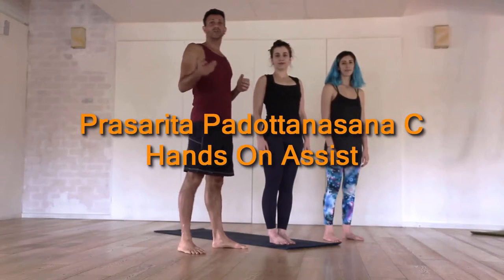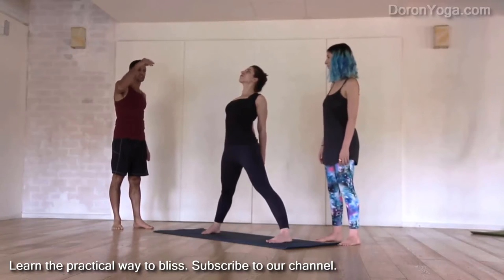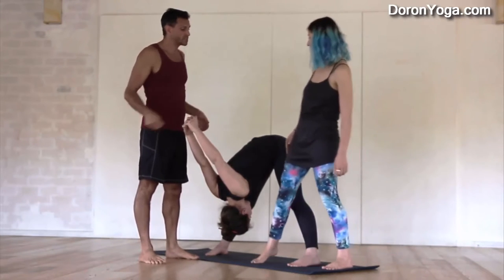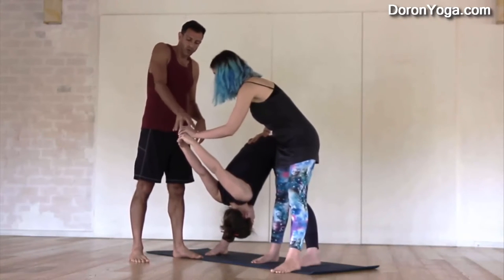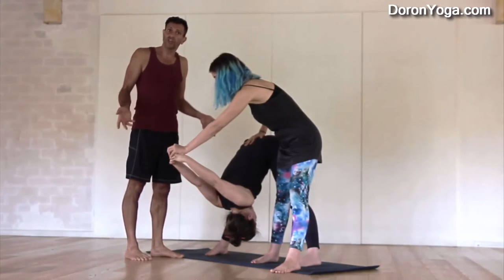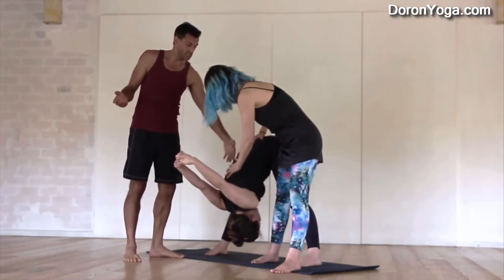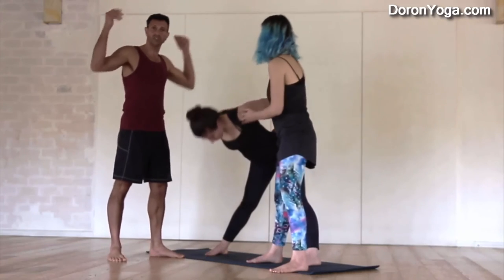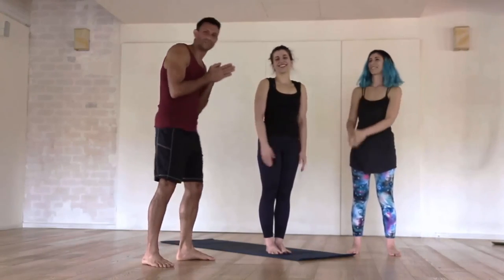Prasarita Padottanasana C - Hands On Assist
Yoga Teachers, learn how to give hands on assists in prasarita padottanasana - wide legged forward fold. Prasarita has many benefits including stretching the legs and shoulders and lengthening the spine.

This may be one of my favorite hands on to receive as it really helps deepen the shoulder stretch in a way that is not possible on our own. However, it is one of the easiest ones to mess up. If you do not support your student correctly or let them out of it right, they will tip over.

Great for students of teacher trainings. Perfect for 200 hours students or even those working on 300 and 500 hour yoga alliance trainings.